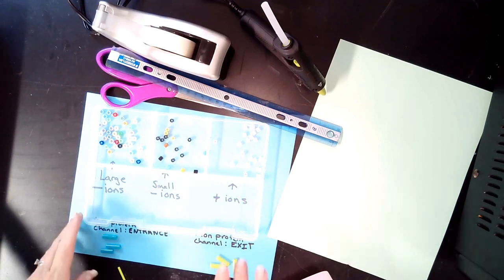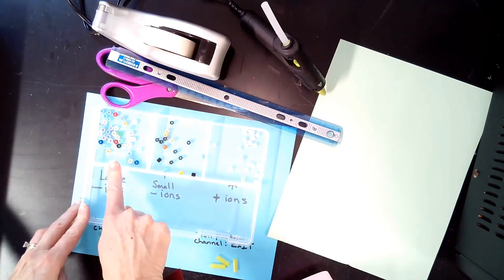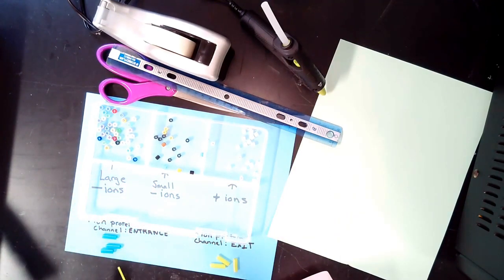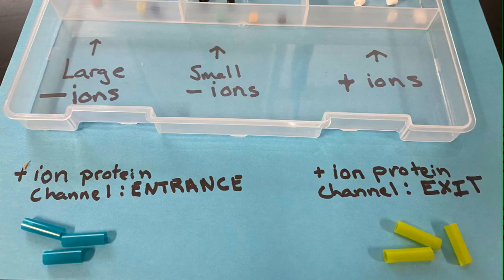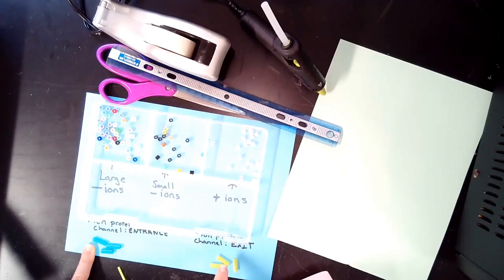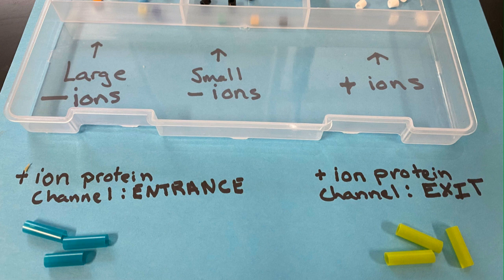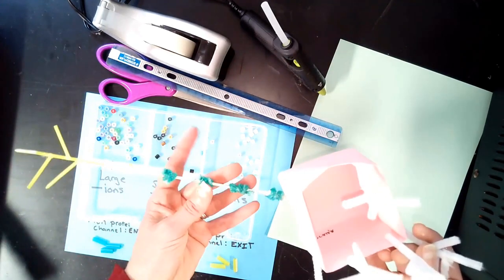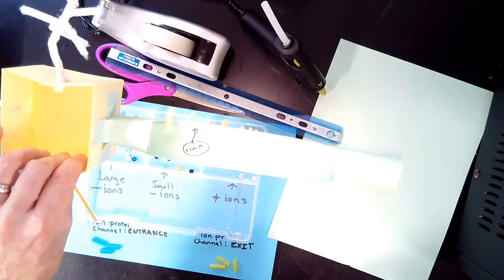IS3 Class Intro for Axon Model Modifications